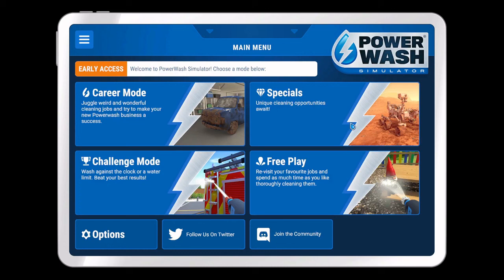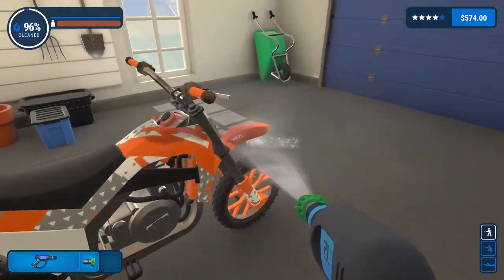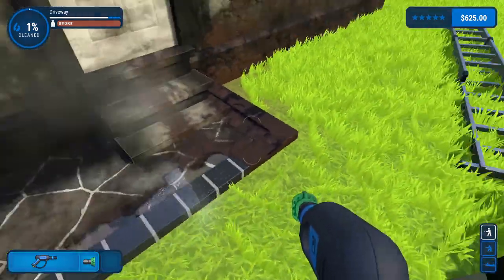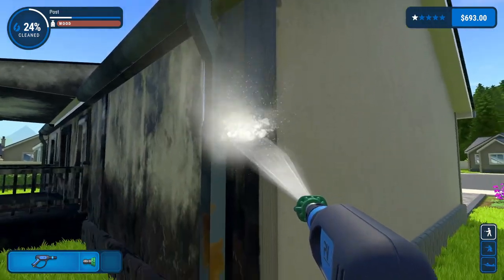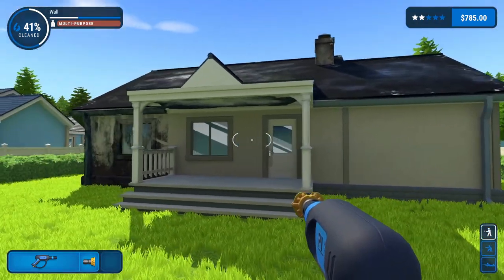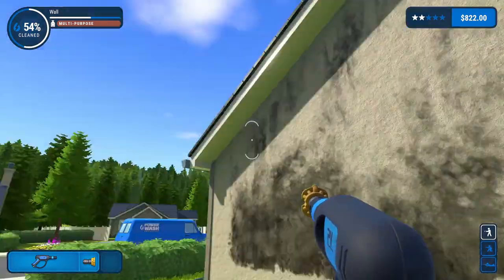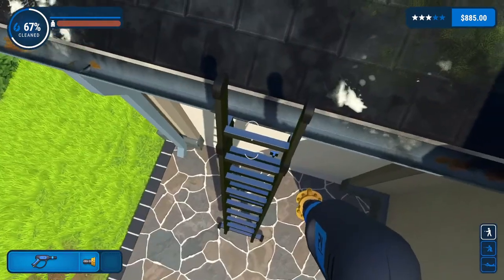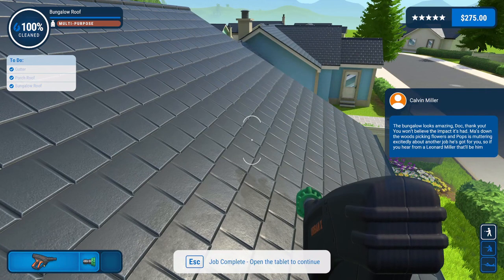The PowerWash Doc Returns - PowerWash Simulator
And we're back with another episode of PowerWash Simulator. In this episode with tackle one filthy dirt bike and scrub clean a house for some senile clients.